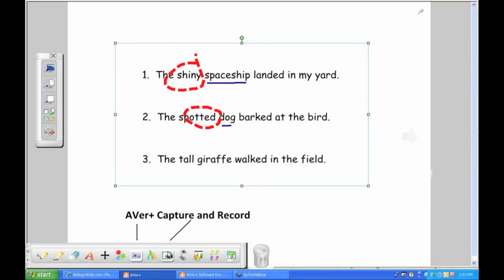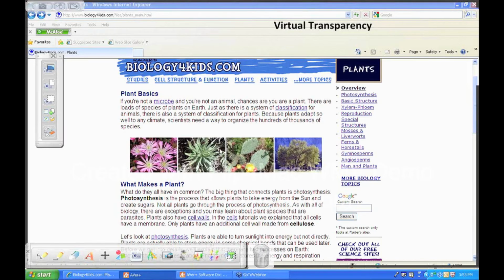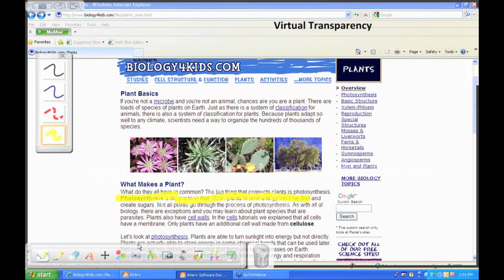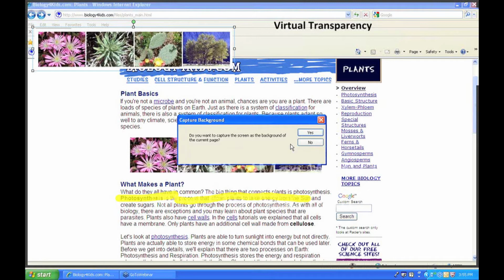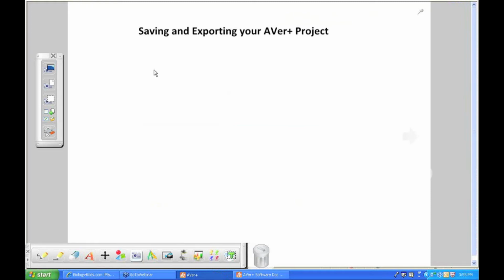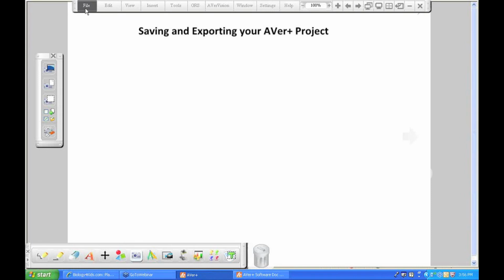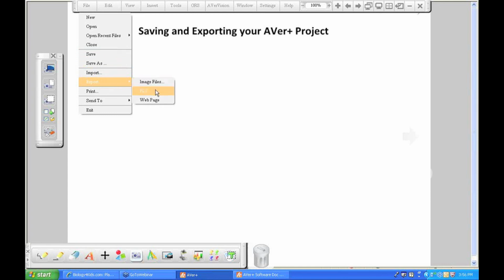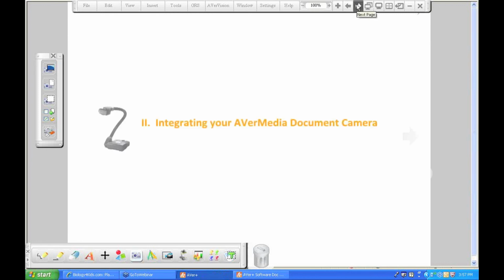AVer+: Advanced features walk-through